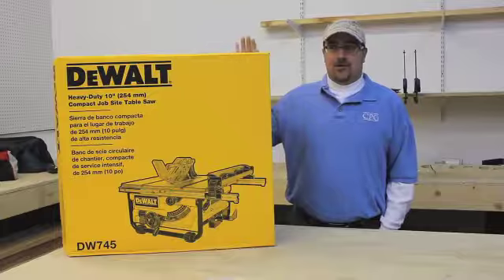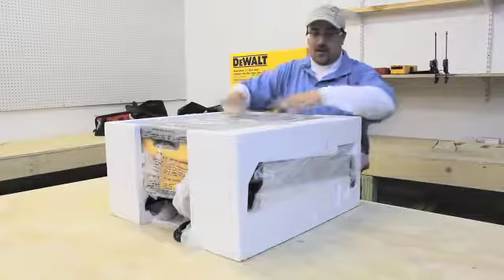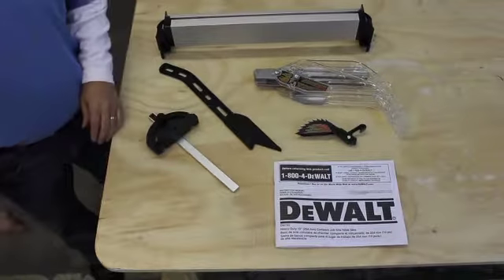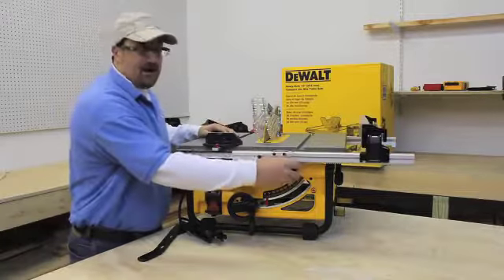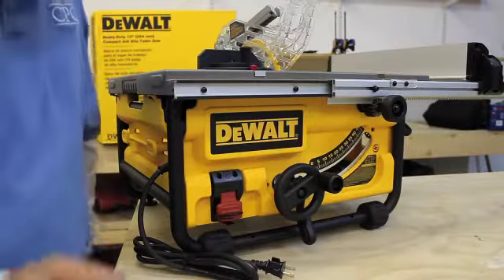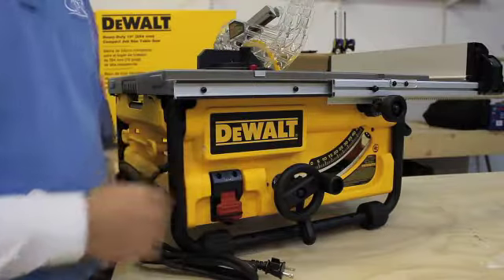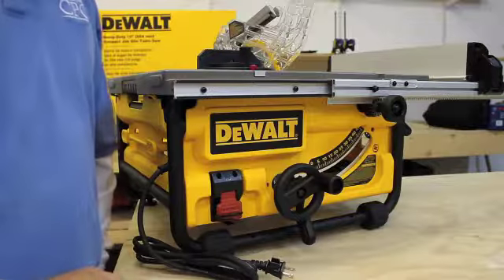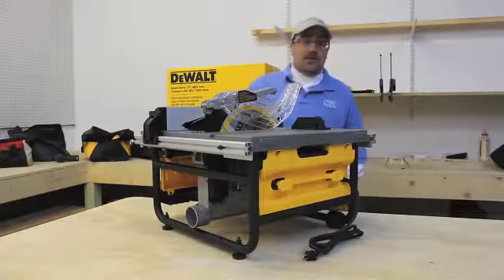DEWALT DW745 10-Inch Compact Job-Site Table Saw with 20-Inch Max Rip Capacity - 120V 2018 Review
The DEWALT versatile 10-Inch Jobsite Table Saw features the Site-Pro Modular Guarding System for application-specific setups that result in quick, accurate cuts. It pairs a portable design with a powerful 15 amp motor and large 20-inch rip capacity. This saw comes with blade guards, a miter gauge, a push stick, and a dependable 10-inch, 24-tooth carbide blade to get your project started right away.